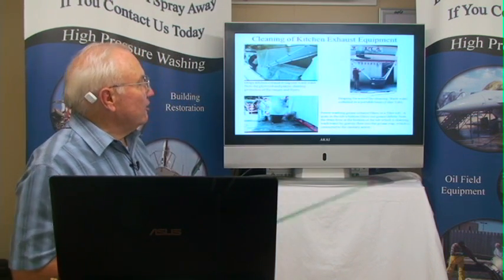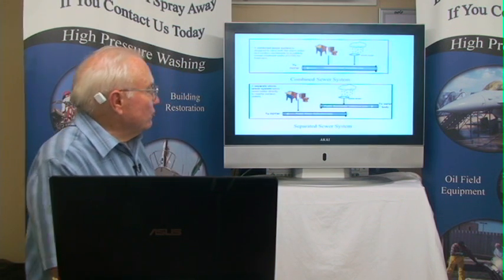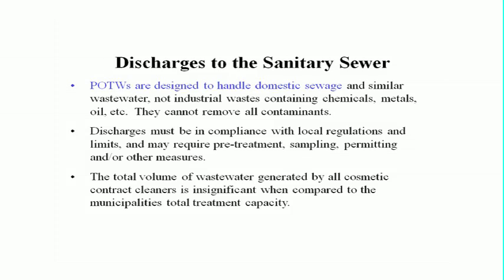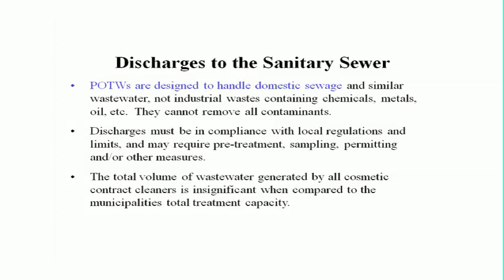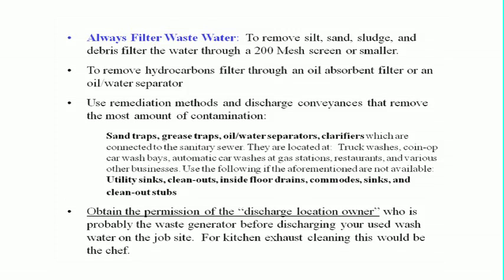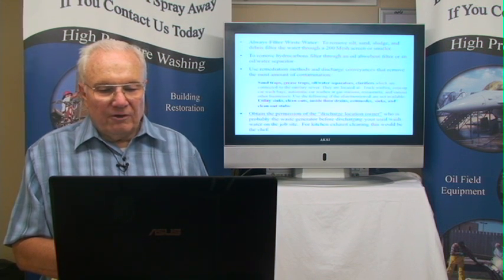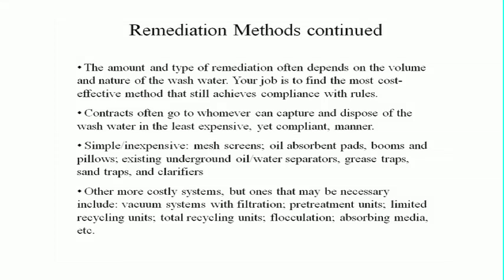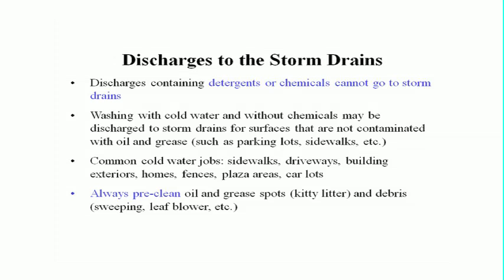Management of Wash Water Runoff P6 YouTube